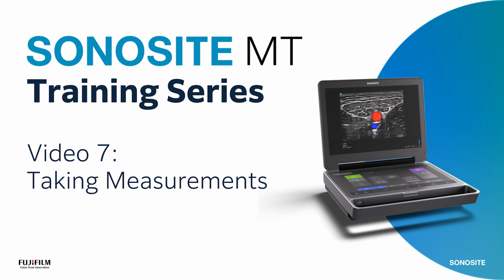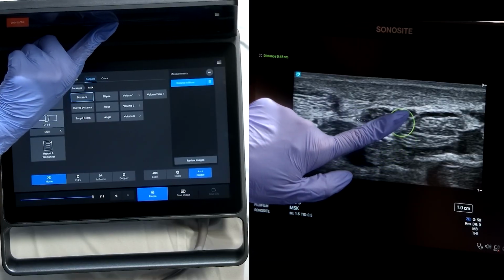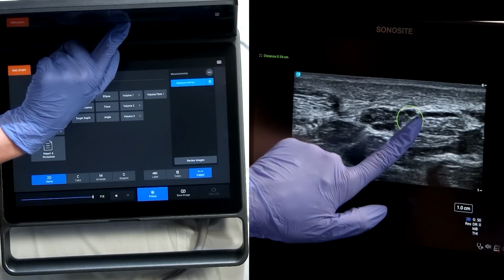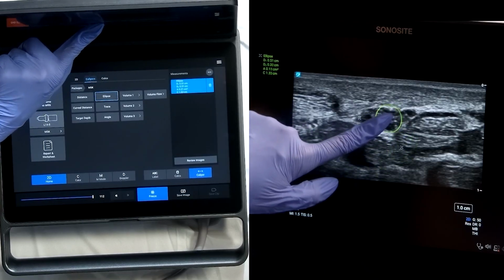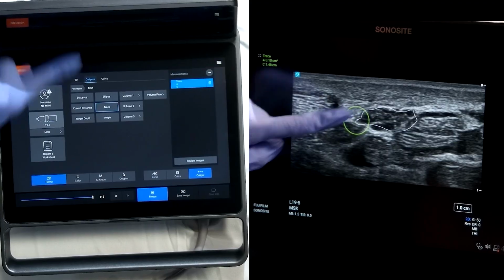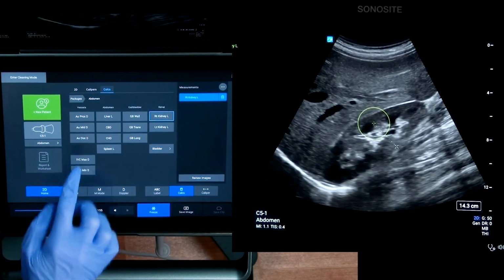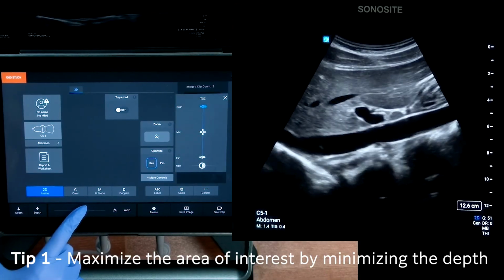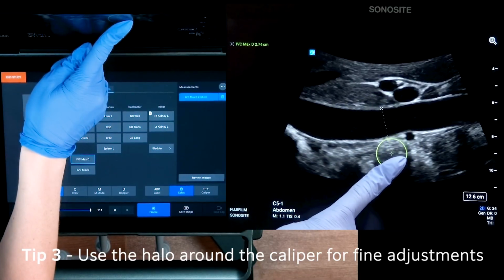Sonosite MT - Taking Measurements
Sonosite MT. Built to Move.

An excellent portable solution for your point-of-care ultrasound needs, offering powerful performance on or off the stand.

Designed for durability, undergoing rigorous testing, including repeated 3-foot drops onto hard surfaces to simulate real-world impacts.

Easy to clean. The durable all-touch interface is designed for easy maintenance and built to withstand repeated cleaning, helping you maintain hygiene in clinical settings.

Splash resistant. Sealed edge-to-edge screens protects Sonosite MT from common clinical spills and splashes.